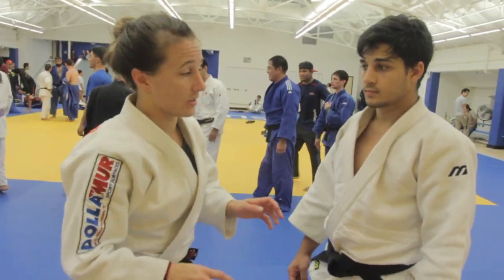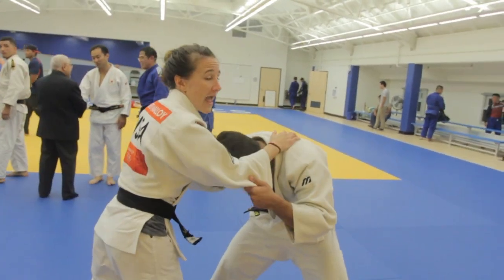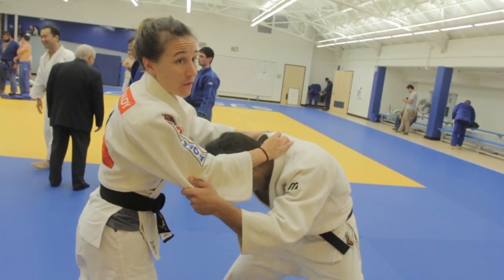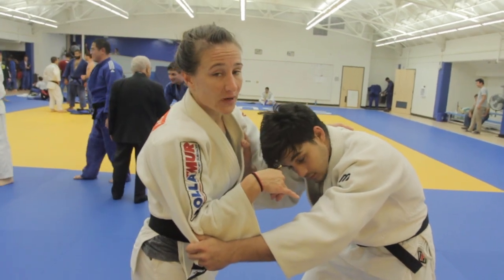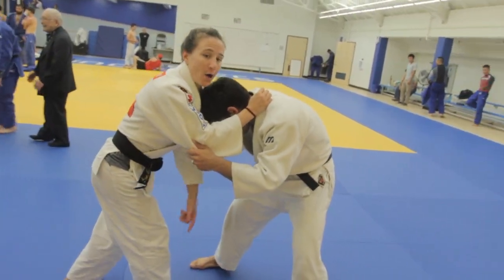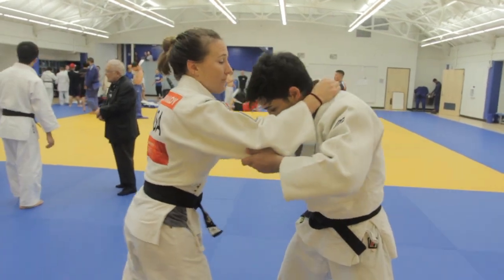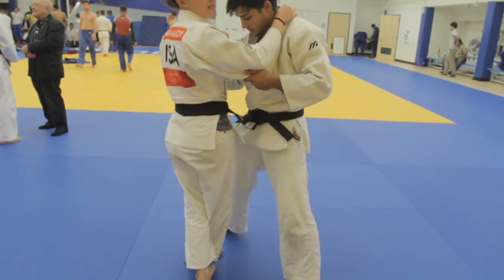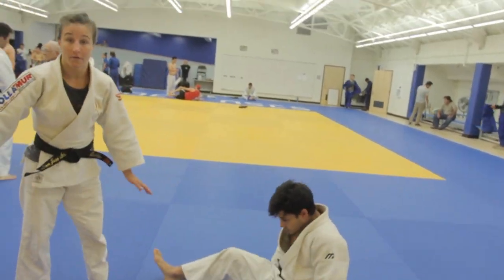Technical Stand up with Marti Malloy - Ouchi Gari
Olympian Medalist Marti Malloy showing Ouchi Gari.

Make sure to let us know if you would like to see more takedowns and add us on FB!